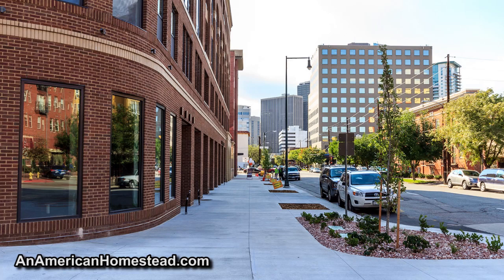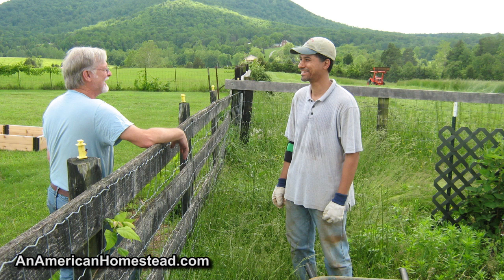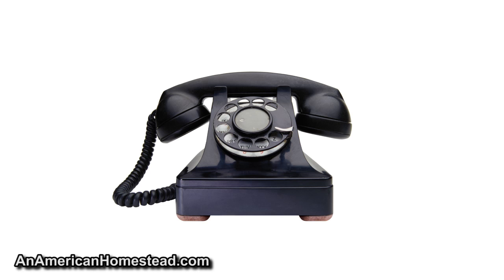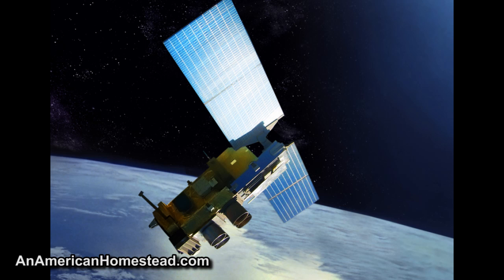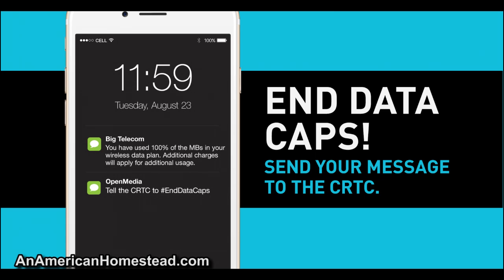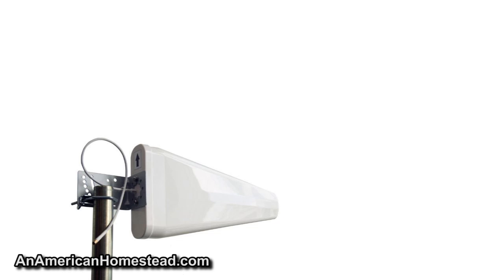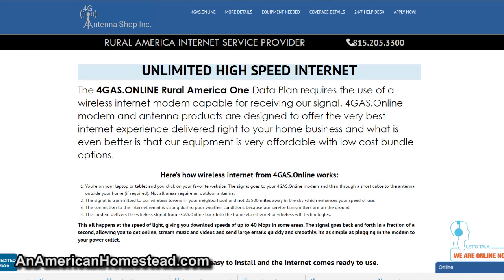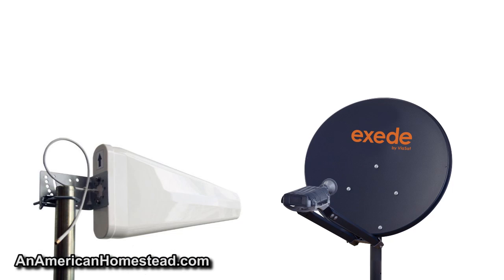Top 4 Internet Options for Rural Homesteaders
Internet Options For Rural Homesteads
So you want to move to a rural homestead but you also want to keep your internet connection. There is HOPE! In this video we will give you the top 4 RURAL Internet Options with the last one being our favorite.

You have cows, you have chickens and nice garden...But you want the internet too! I think this video can help.

If you live in Rural America, what are you using for internet?

CHECK OUR PAGE ON STEEMIT!